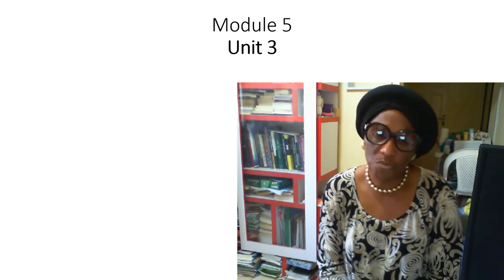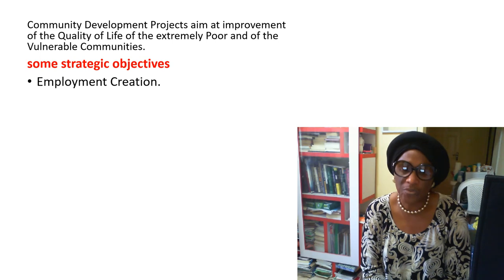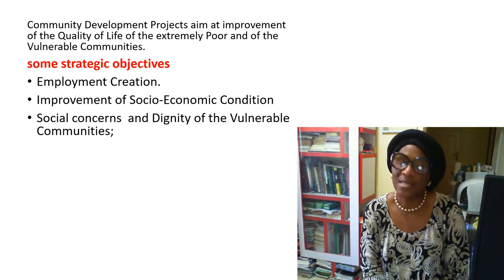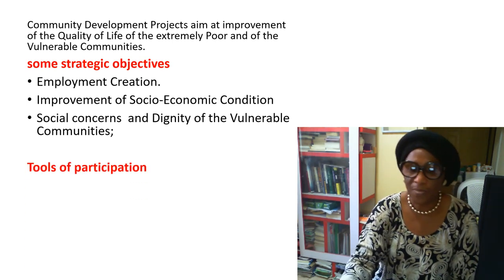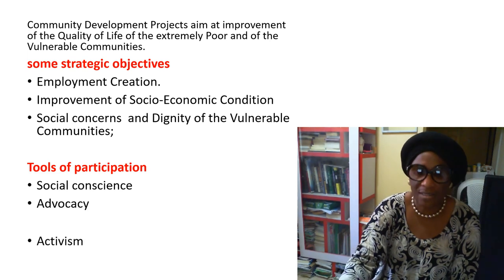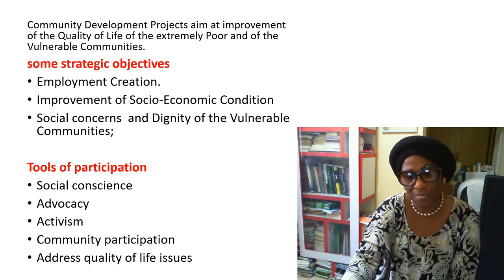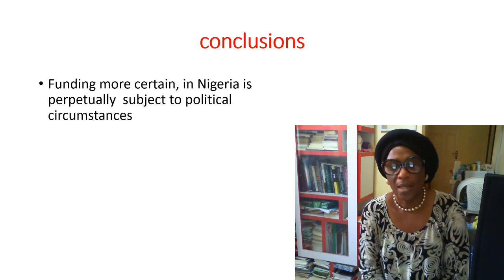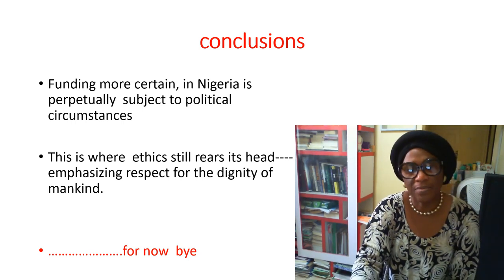Module 5 Unit 3: Community Development Projects/Walfare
Community Development Projects aim at improvement of the Quality of Life of the Extremely Poor and of the Vulnerable Communities. some strategic objectives are set out to contribute to achieving the goal of Employment Creation, Improvement of Socio-Economic Condition and Dignity of the Extremely Poor Vulnerable Communities